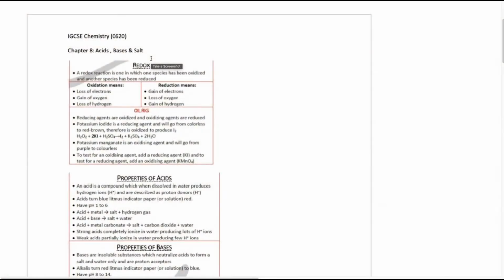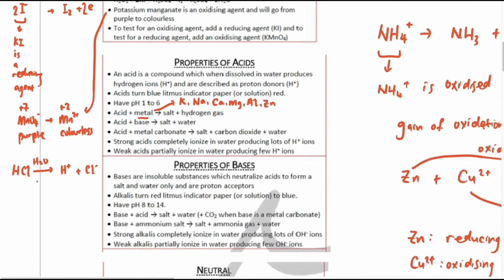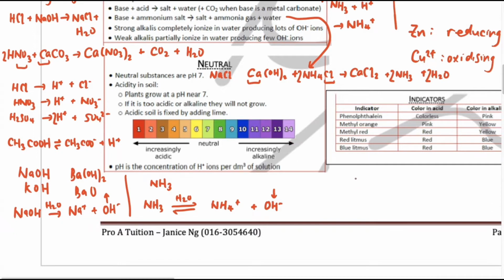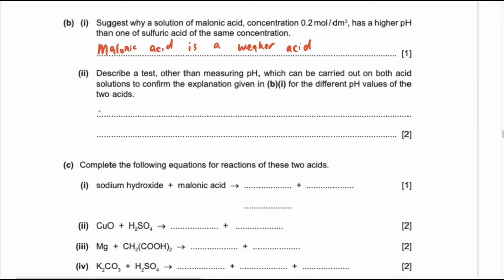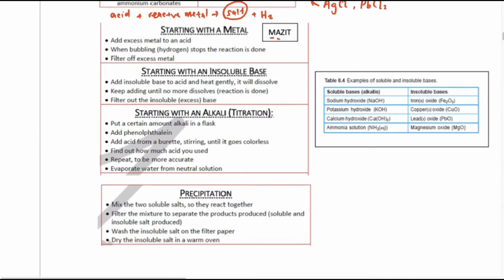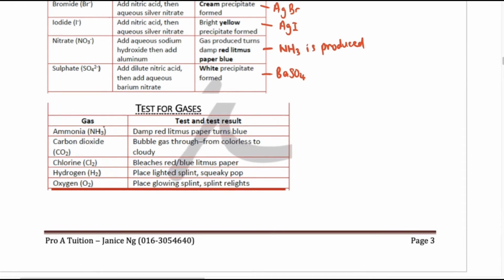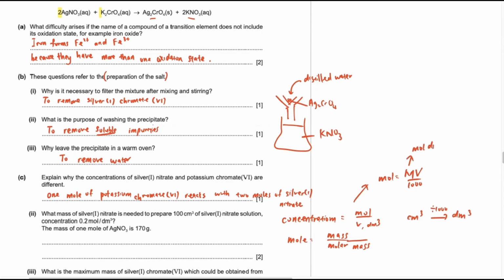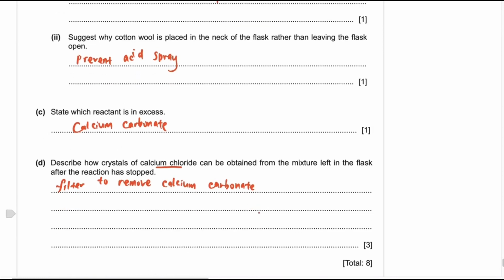Cambridge IGCSE Chemistry (0620) 8. Acids, bases and salt